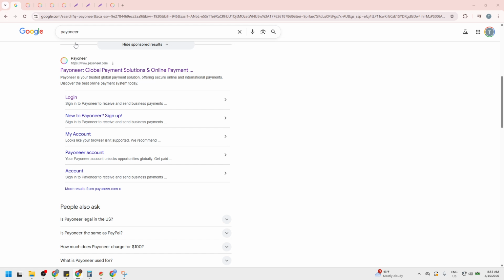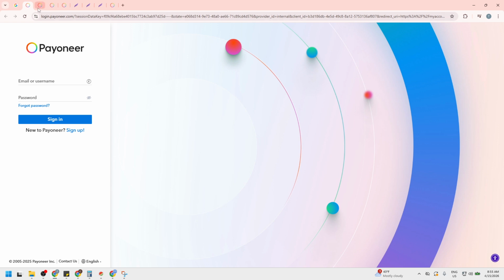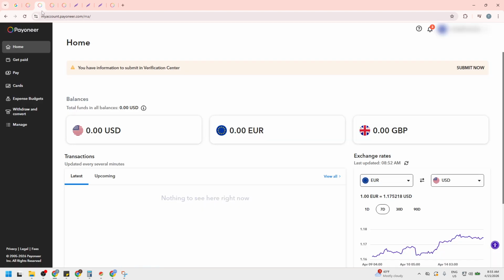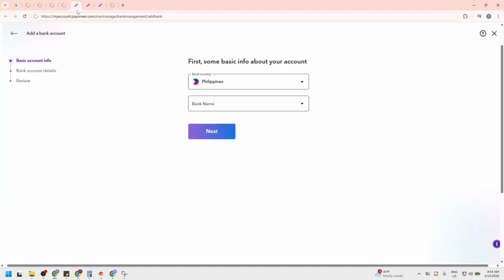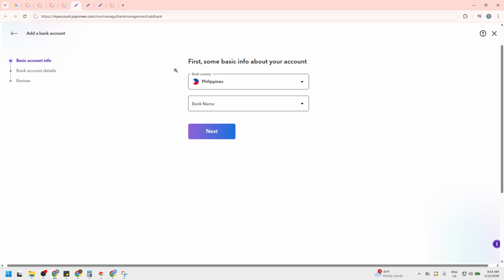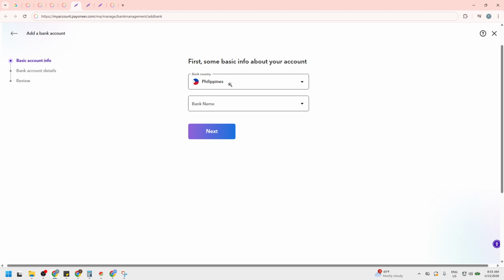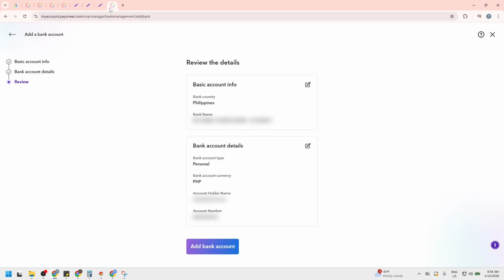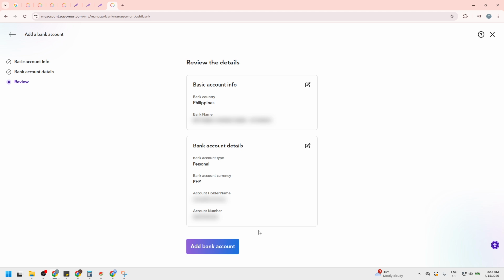How to Change Your Bank Account in Payoneer [2026 Full Guide]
How to Change Your Bank Account in Payoneer

In this video, we show you exactly how to change your bank account in Payoneer to ensure your funds are always directed to your preferred financial institution. We explore the structural parameters of the banking and cards interface, demonstrating how to add new withdrawal methods and manage the verification protocols required to authorize a new destination for your earnings.

Mastering the administration of your linked accounts is a professional standard for maintaining financial flexibility and operational security. By utilizing the built-in management tools, we enable you to transition between different banking partners or update your local currency details, ensuring your payout workflow remains uninterrupted and that your international transfers are aligned with your current business requirements.

Technical Specs:
Software: Payoneer; Feature: Bank Account Management & Settings